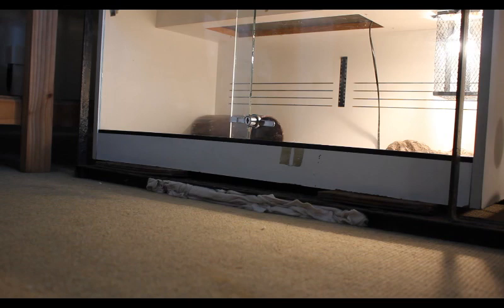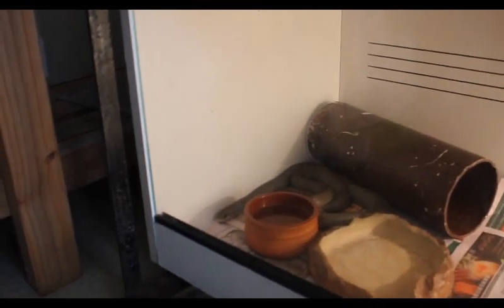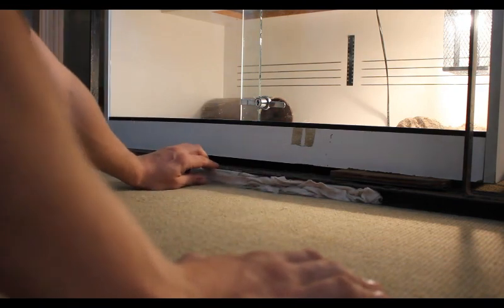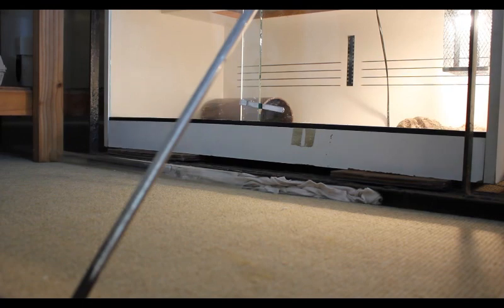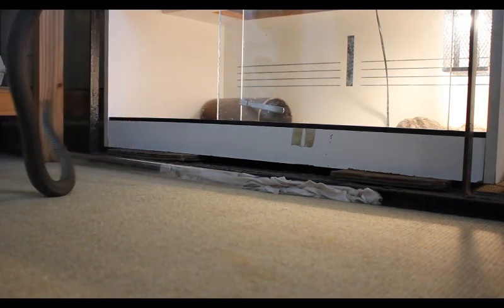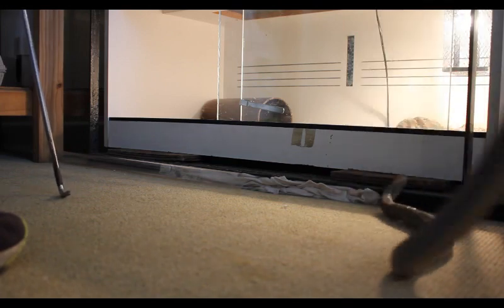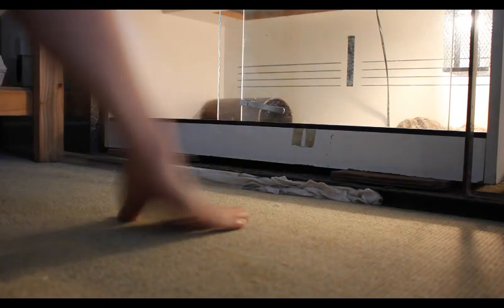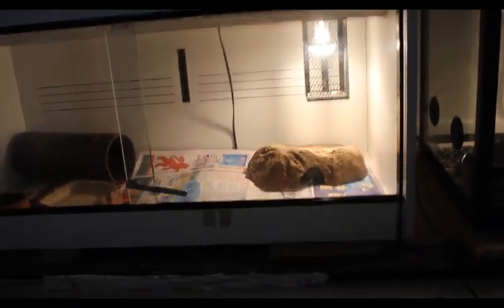Eastern Brown Snake Rehab - Boxing Day. December 2018. Snake Out! Brisbane snake catchers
Happy Boxing Day! We're busy all day with animals including this Eastern Brown Snake in for rehab. After getting caught in some fishing net, this one needed a few shots and some recovery time. Good to see the inflammation already improving. Second shot coming up here, then back into hiding :)